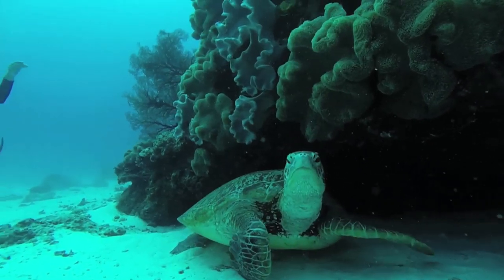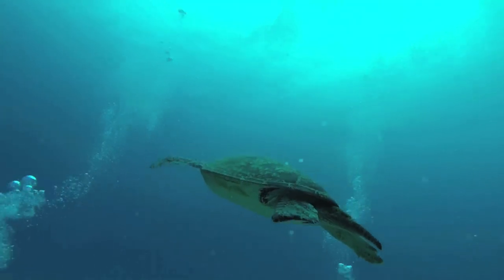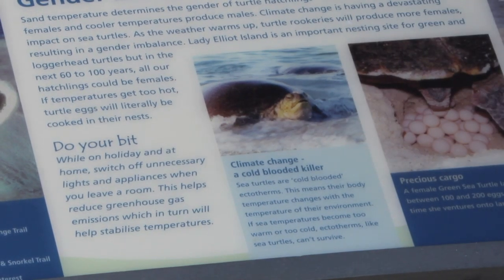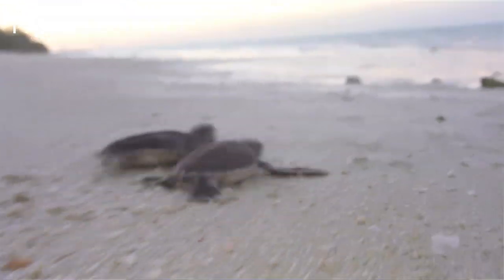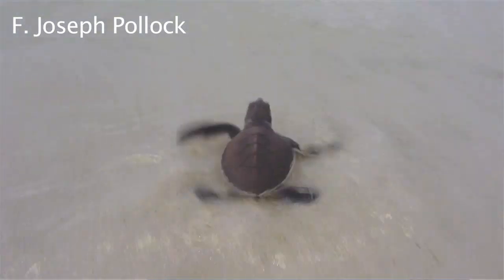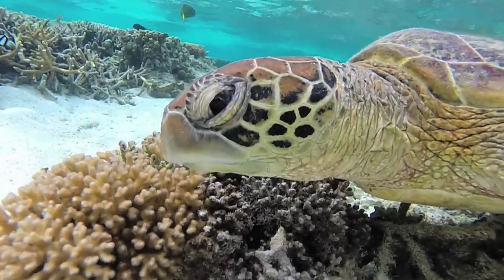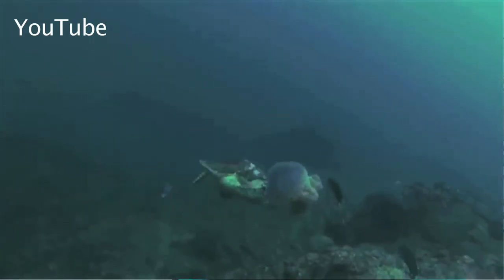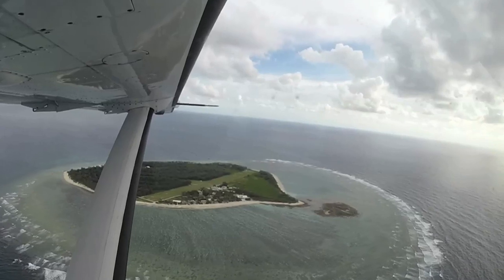Reporting UT Australia- Sea Turtles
Sea Turtles can be seen in the waters around Lady Elliot Island. Rachel Robillard reports on how both humans and their natural predators affect their survival.